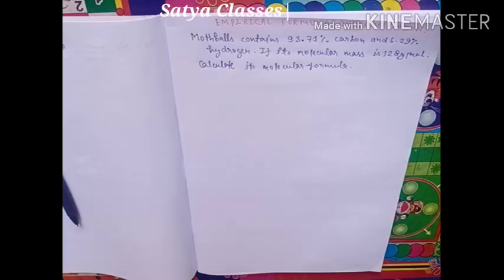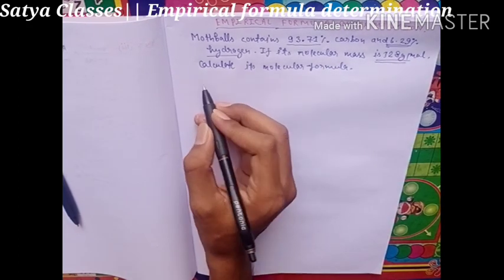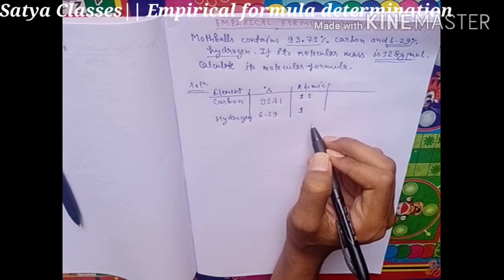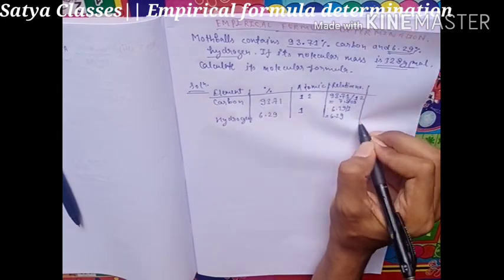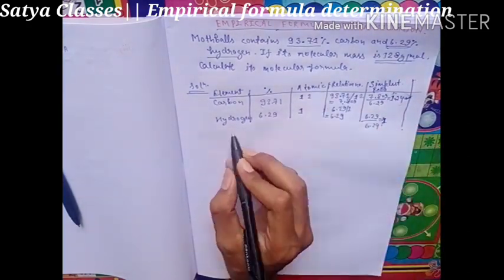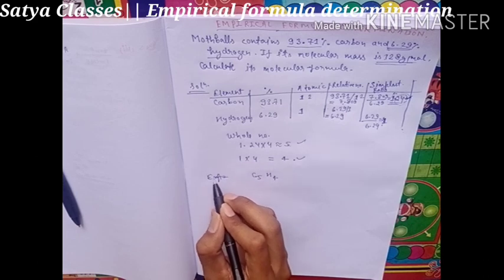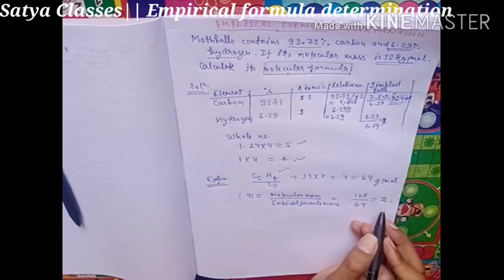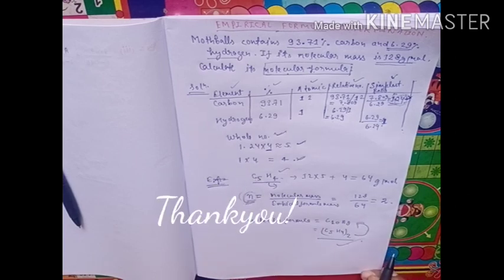chemistry | class 11 |Determination of empirical formula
determination of emphirical formula